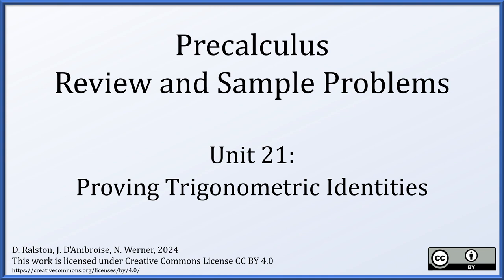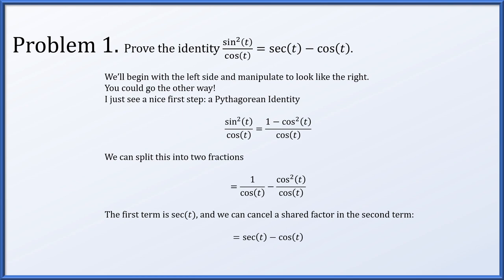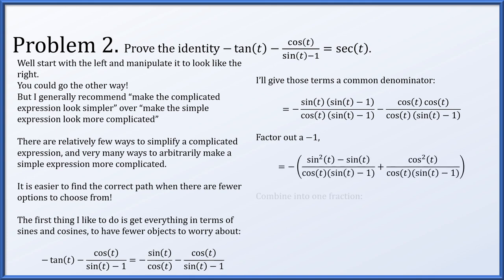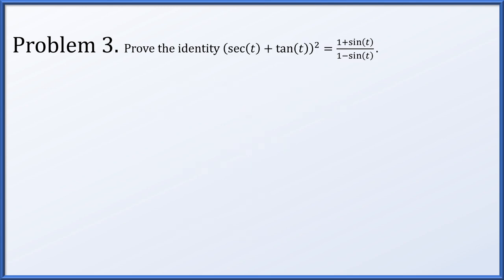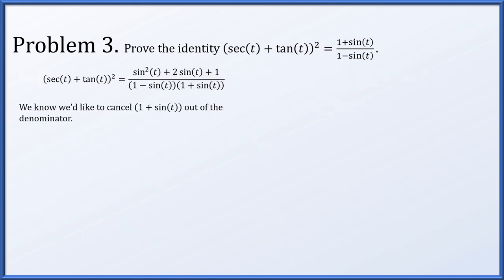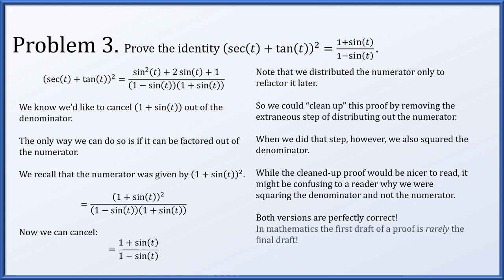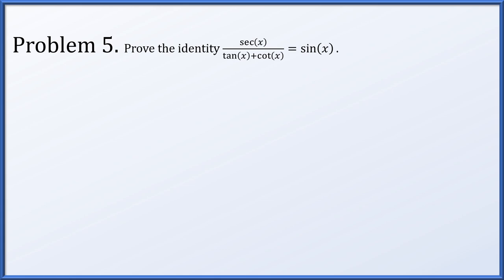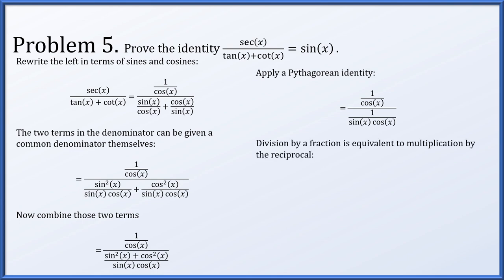Precalculus - Sample Problems 21 - Proving Trigonometric Identities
Proving Trigonometric Identities